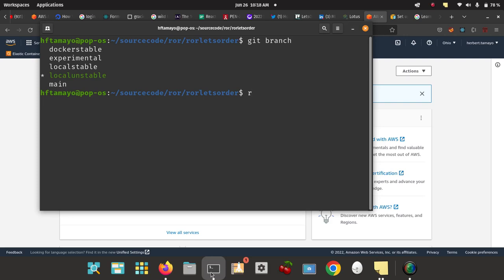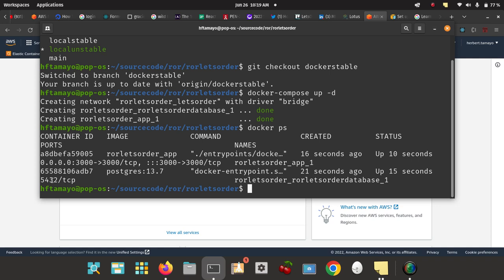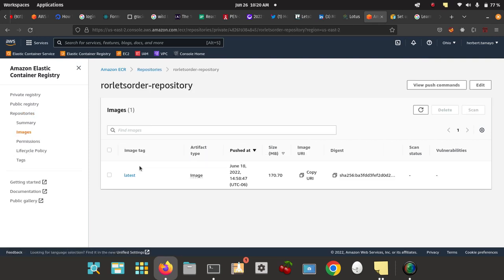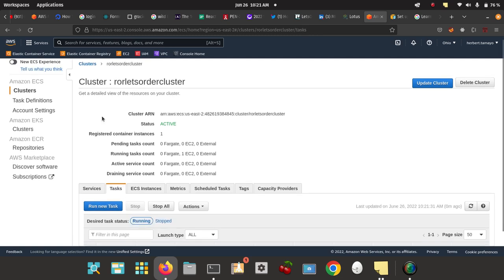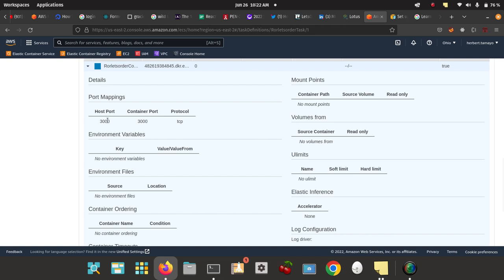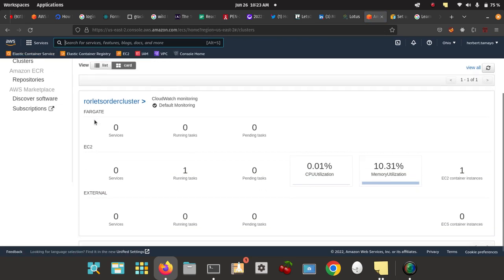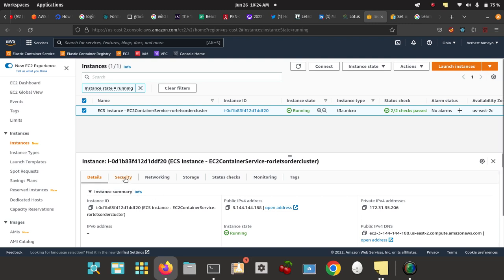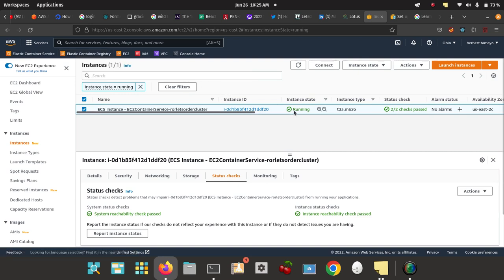05 docker on aws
A description what services I used to deploy a docker container in AWS